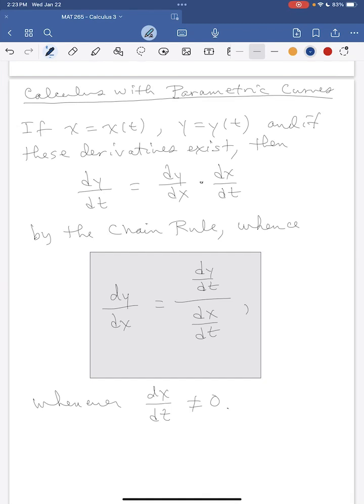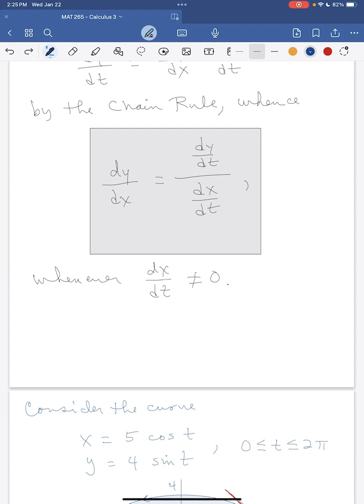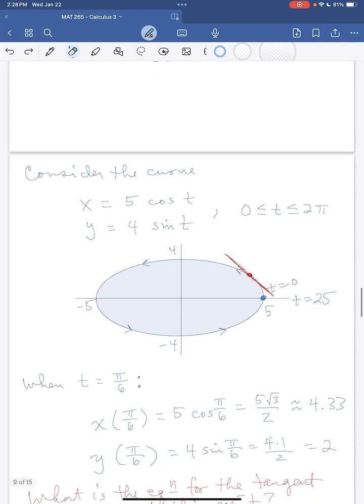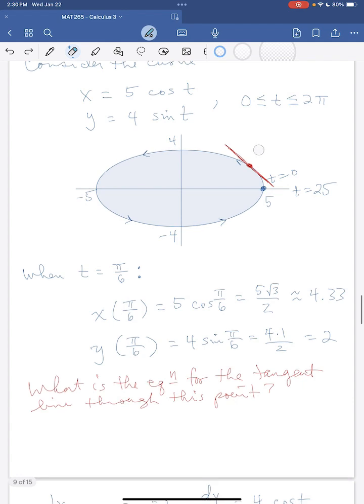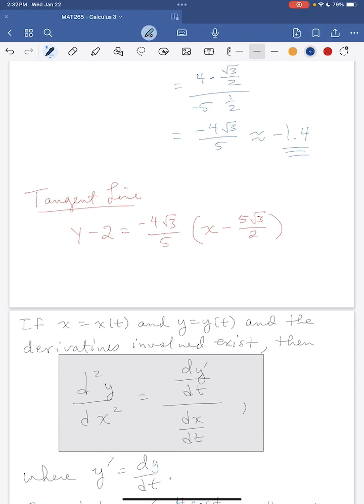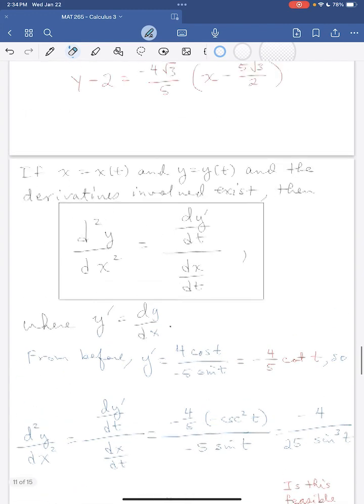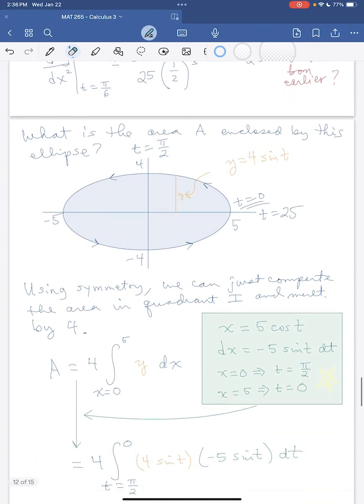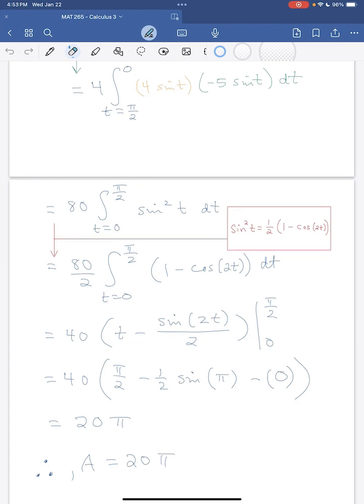Calculus with Parametric Equations